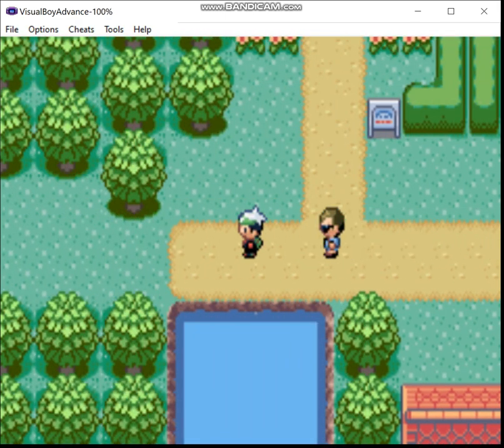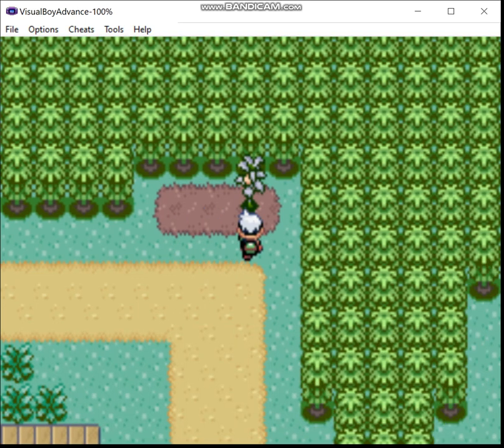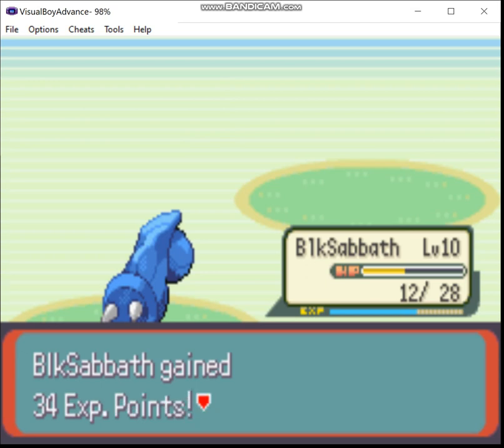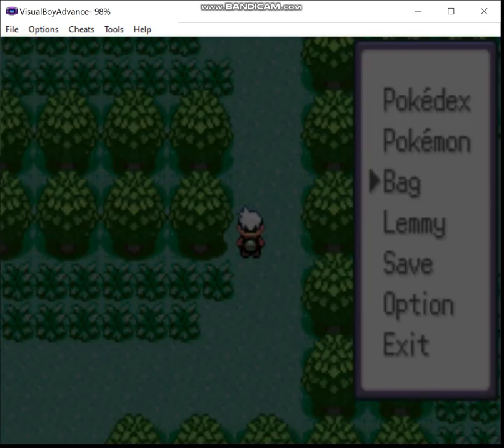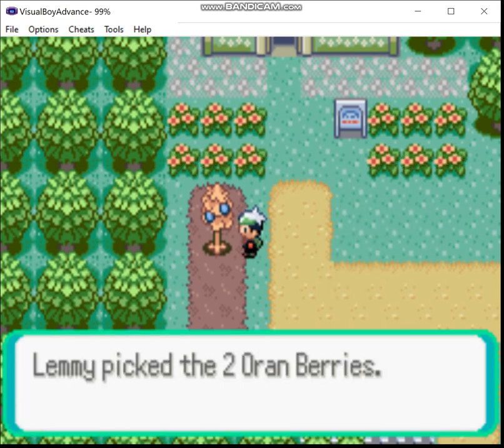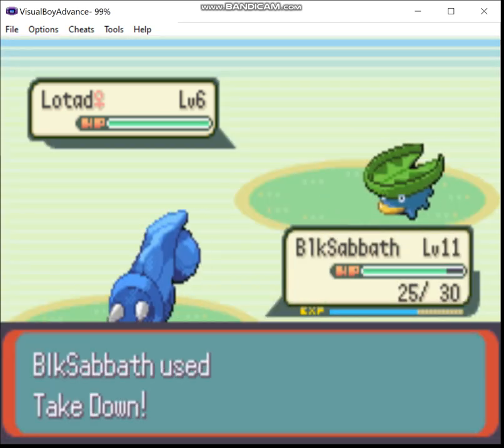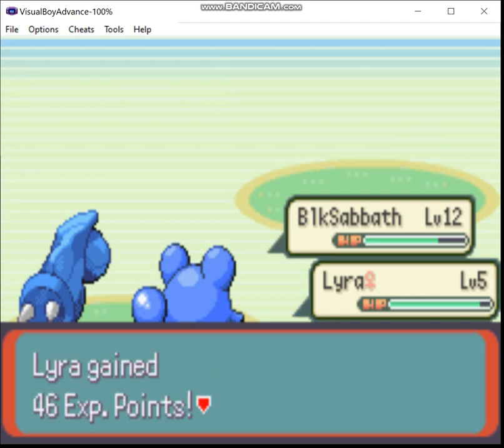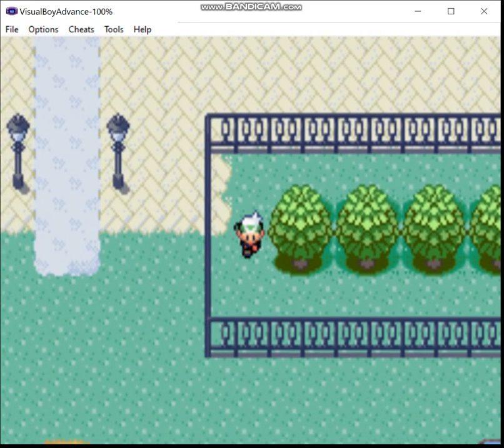Pokemon Eevee Emerald - Steel Monotype, Episode 2: The Road to Rustboro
The second episode of the Steel monotype run, where I reach Rustboro City and also discuss some things to expect moving forward.  I also include a couple of pointers which, while not necessarily useful to me, may be useful to some of you in your own playthroughs.  I did make a couple of mistakes while recording this, but I figured they were inconsequential enough to leave in.

Ruleset:
1) If I decide not to hack in a starter of the desired type, my normal starter may be used in battle until a pokemon of the relevant type is captured.  The first pokemon of the run must be captured prior to fighting the first Gym Leader.  Obviously, this means that for some teams I may have to cheat, but I prefer to keep that to a minimum, and if I must do this, then I'll attempt to limit myself appropriately.  Of course, if my starter is of the correct type for the given monotype run, this does not apply.

2) A pokemon that is not of the monotype's chosen type is valid to use provided I evolve it prior to entering the Hall of Fame, or complete whatever post-game portion there is in a given game.  For example, let's say I want to do an electric monotype run, I'm allowed to use an Eevee provided that I use a Thunder Stone to evolve it prior to beating the game.

3) No duplicate species on the team by the end.  I may have, say, three Machops at one point on a fighting monotype type, but by the Hall of Fame I must have evolved one of them into Machoke and the other into Machamp if I want to keep all three on the team.

4) No more than two legendaries are permitted on the team, preferably no more than one, ideally none.  Sometimes my options are limited enough that I may end up using, say, Regice on an ice monotype run.

5) Obviously, HM slaves and the like are permitted, I just can't use them in battle.  If I have no choice, then I may only use non-damaging moves until I inevitably lose, or I'll just reset to before the battle depending on what happens and when I last saved.

Obligatory disclaimer: I don't own Pokemon (obviously), but because lawyers are gonna do what lawyers are gonna do, it bears mentioning that Pokemon is the intellectual property of Gamefreak and The Pokemon Company.

WARNING: My videos include crude humor and harsh language.  They're largely unscripted and unfiltered, and they're not for little kids.  My intended target audience won't be offended by a little swearing, so I don't want to see any whining from pearl-clutching, deadbeat parents who refuse to take responsibility for what their children are doing online.  To quote Mark Twain, "censorship is like telling a man he can't have a steak just because a baby can't chew it."